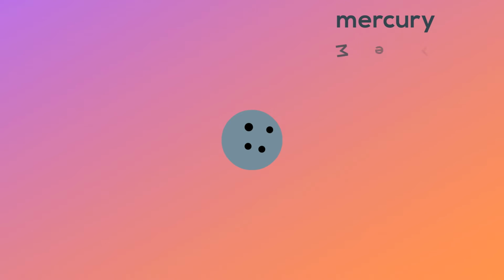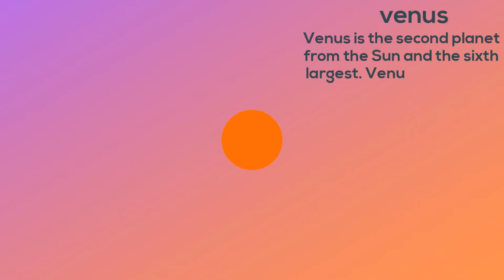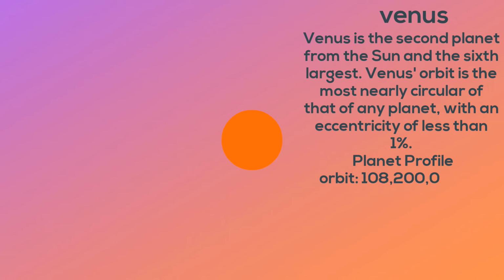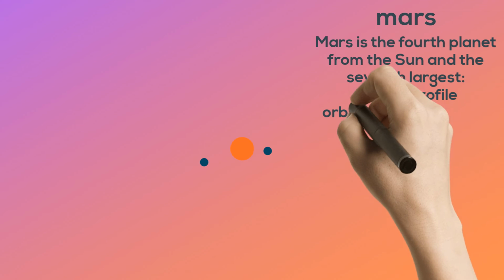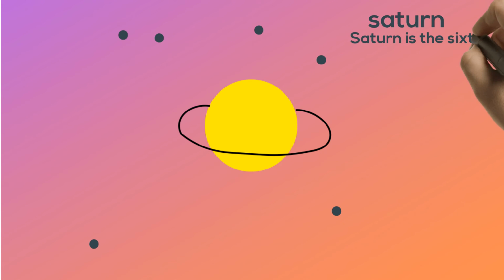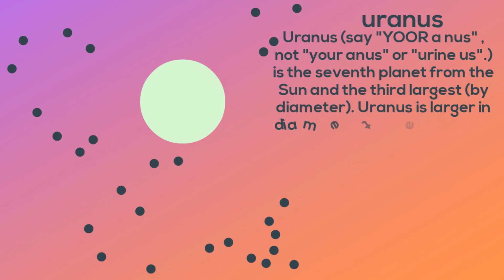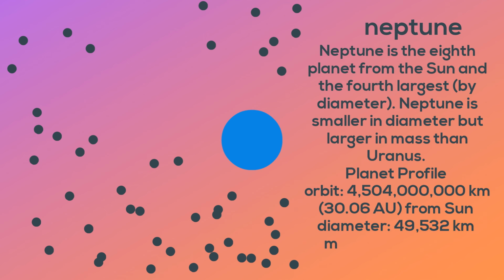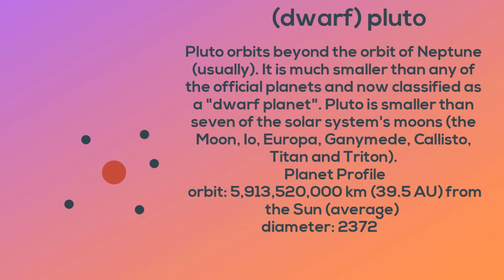the tour of the solar system